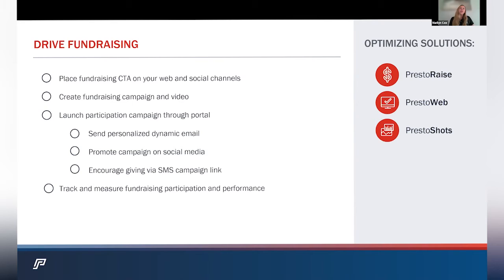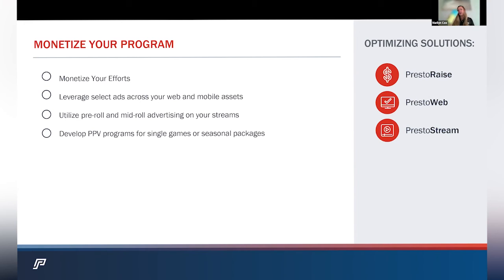PrestoSports Super Suite | Connect With Fans and Increase Funding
Creating a successful athletic program takes resources, both time and money – and there is never enough of either.

That’s why we’ve built the PrestoSports Super Suite. It enables you to do more and get more with smart and creative programs including advertising, PPV, broadcast subscriptions, loyalty, rewards, online shops, and crowd-funding campaigns. Easy to launch and manage, it combines an industry-leading streaming solution, mobile app, and website to reach your audience anywhere. See how creative programs are increasing funding without straining their resources.